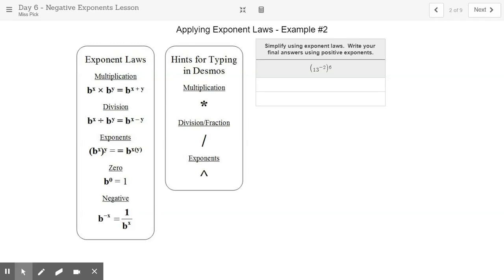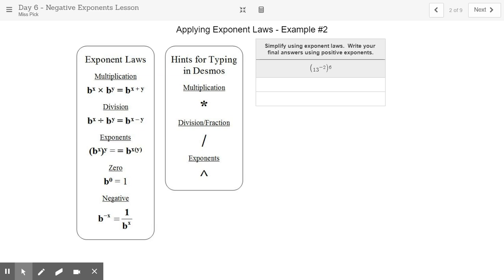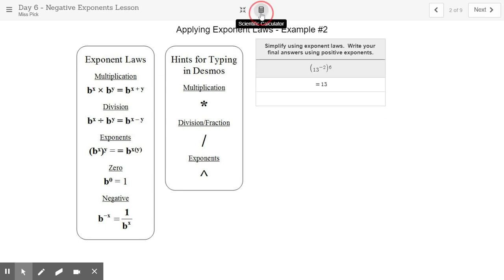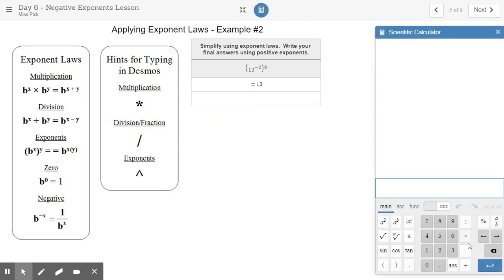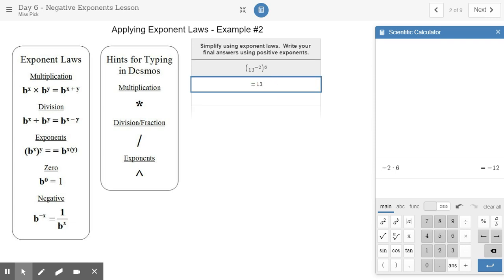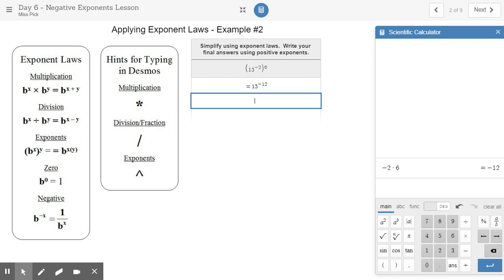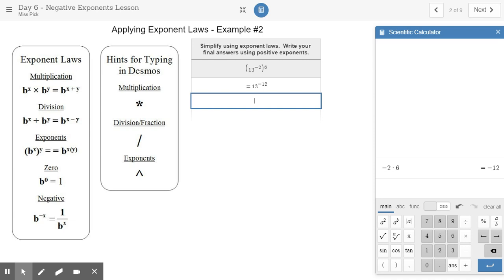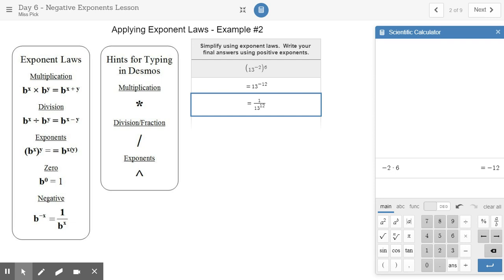Negative Exponents - Part 2b